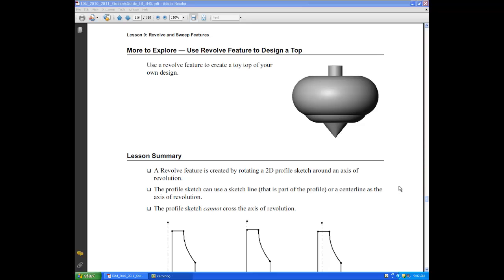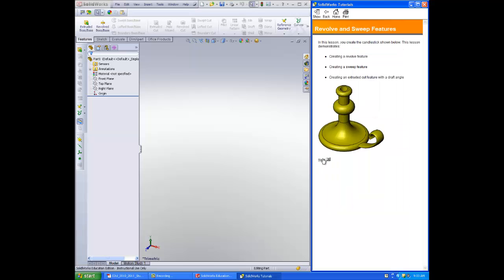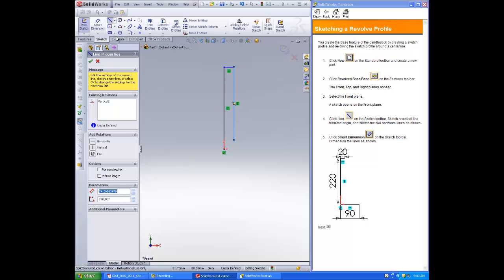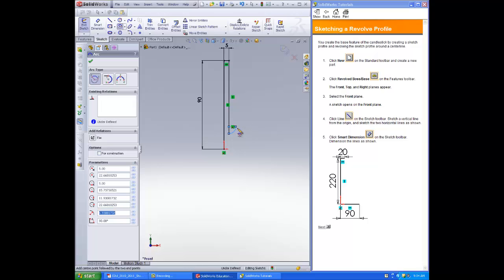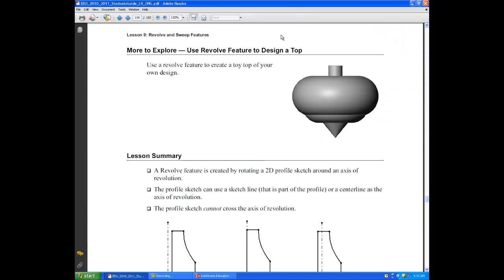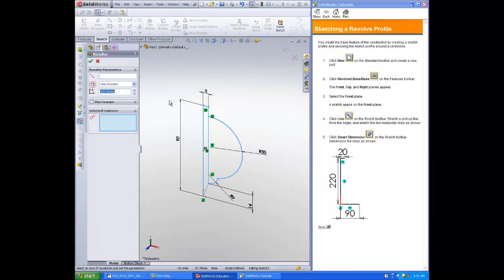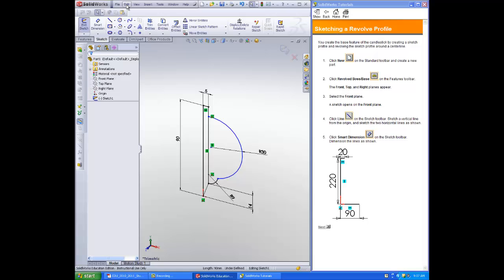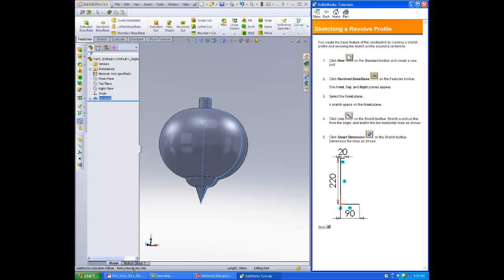SolidWorks Student Lesson 9d: Revolve and Sweep Features .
This is Part 4 to Lesson 9: Revolve and Sweep Features for the Student's Guide to Learning SolidWorks Software for SolidWorks 2010.